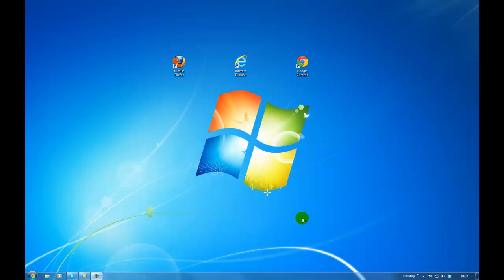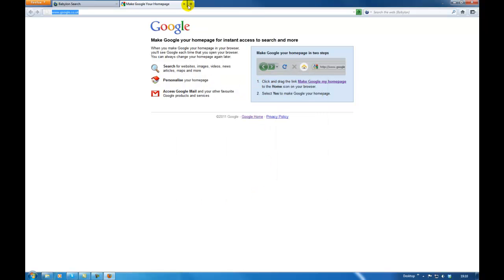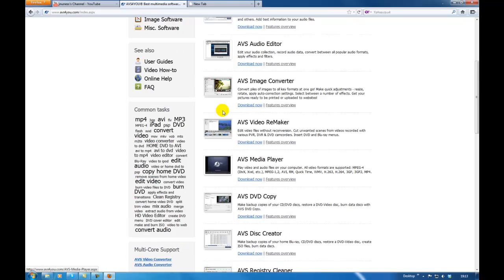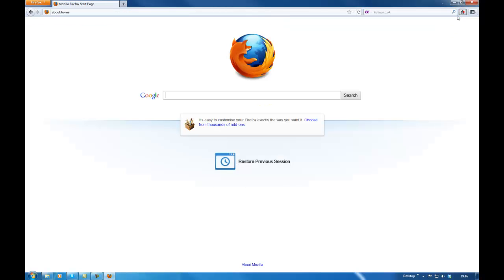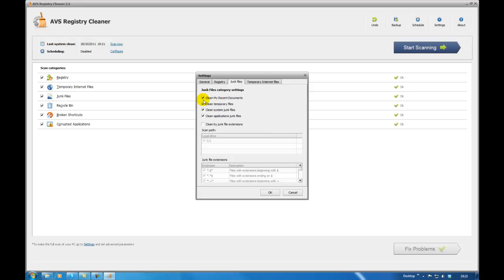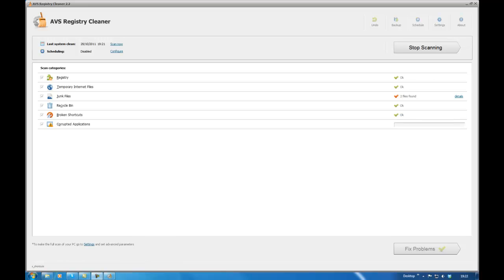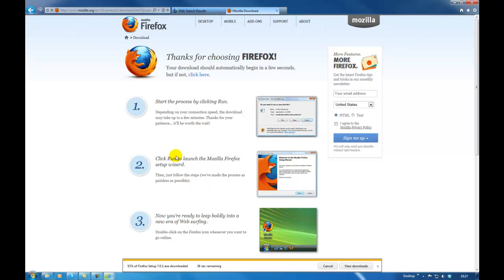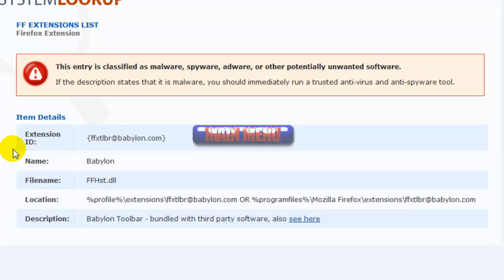How to remove babylon from firefox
How to remove babylon from firefox step by step video tutorial will show you how to completely remove babylon toolbar from firefox and restore it to its original settings and clean the malware from your computer.

This video was created by Jose Nunes From WalesExpress.com to help you remove babylon from your pc.

To remove the registry left from the malware application and prevent it from coming back, you also need a registry cleaner scan fix and remove. AVS

Below is my affiliate link, if you'd like to support us it will not cost you any more buying from my affiliate link but it will support me in creating more how to videos in future:

Please post your comments below if it works or not.

Thanks
Jose Nunes